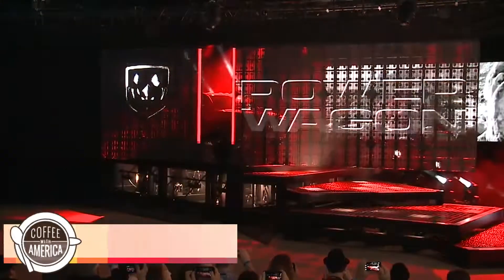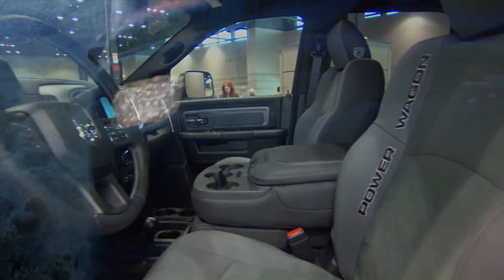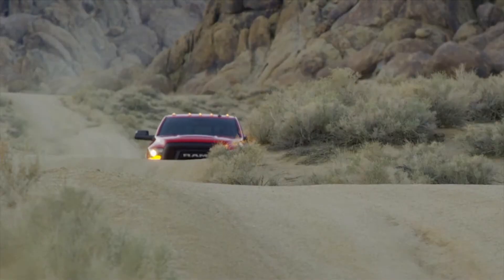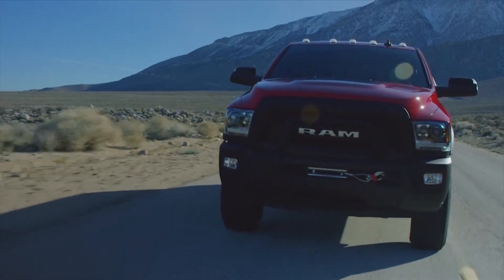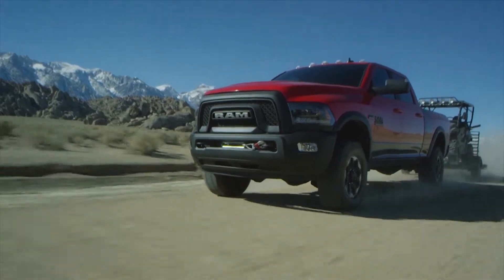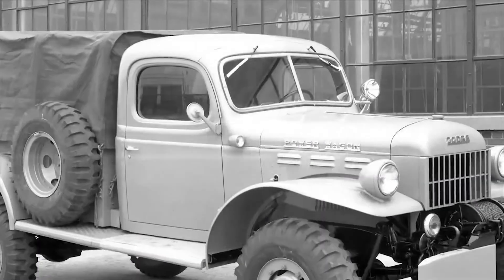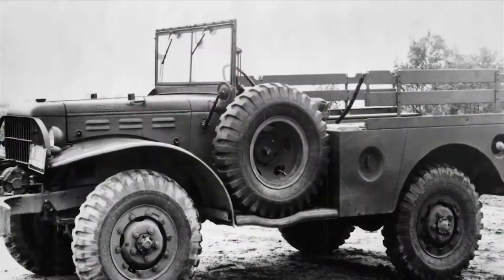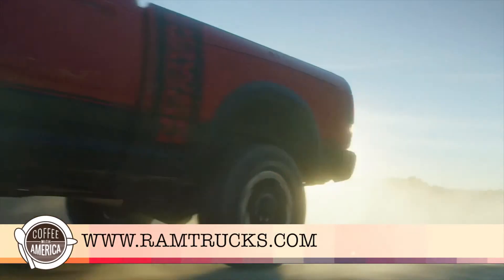RAM Power Wagon at the Chicago Auto Show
Premiering this year at the annual Chicago Auto Show is the RAM Power Wagon!